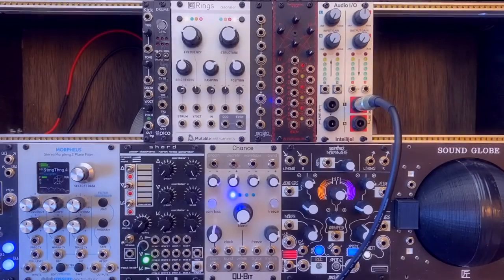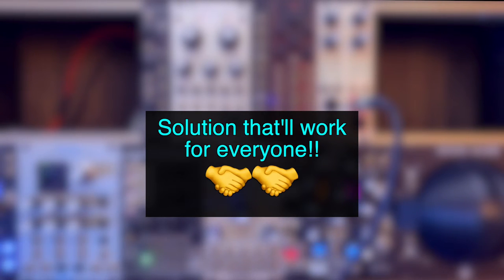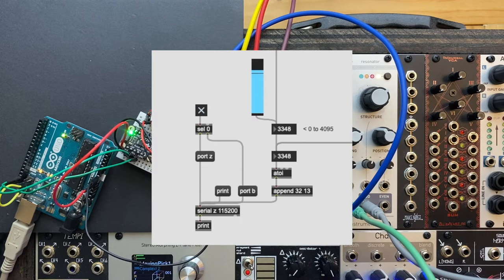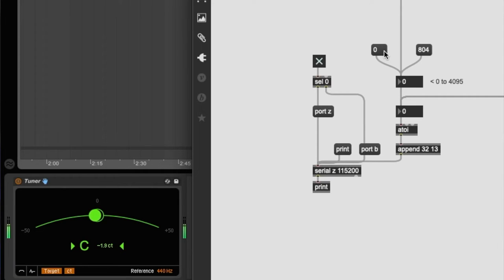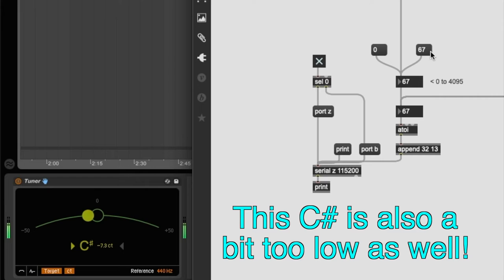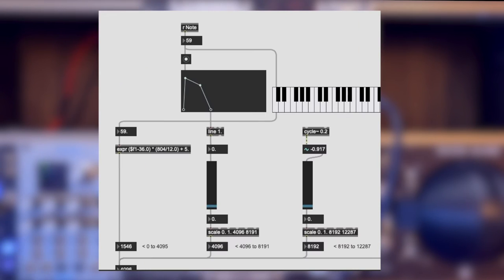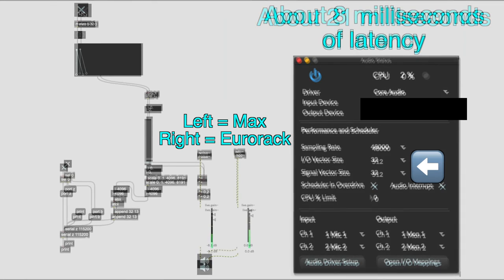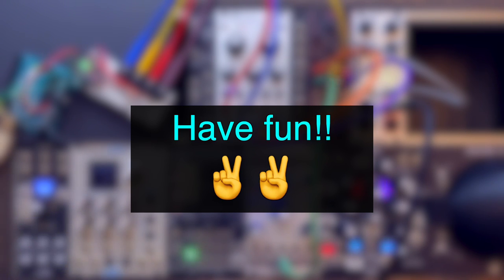Sending CVs from Pure Data & Max/MSP (DIY Eurorack Tutorial)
Using Quad-DAC ($7.50) & Arduino, we can convert Pure Data & Max/MSP data to CVs and send them out to modular synthesizers!!
For example, we can create an algorithmic/generative Pure Data patch and send pitch CV to Rings!!

Check the description of my previous tutorial to find links to the parts!

0:00 - Intro
1:32 - Code & Patches
2:00 - Pitch CV
4:33 - Generative Music
5:17 - Latency Test
5:56 - What's Next?